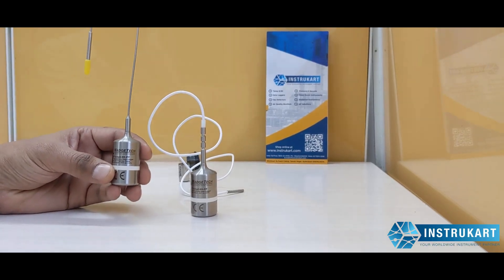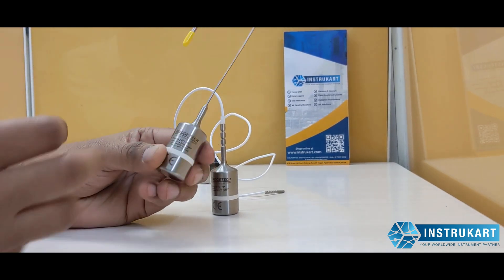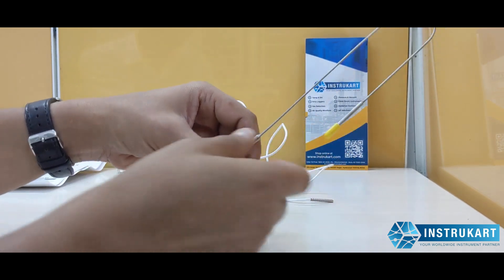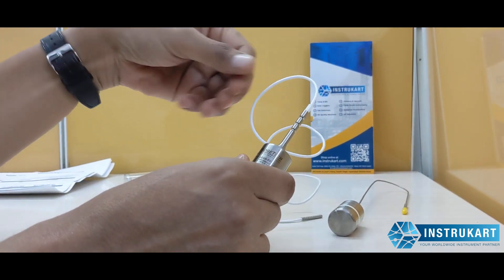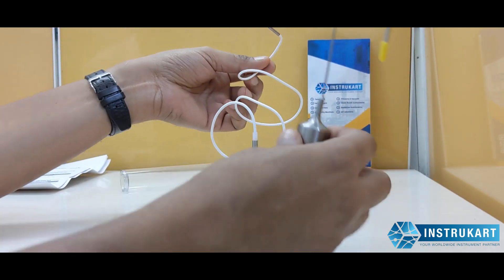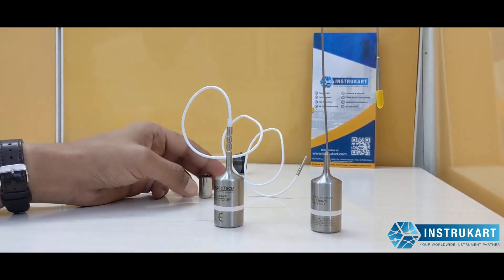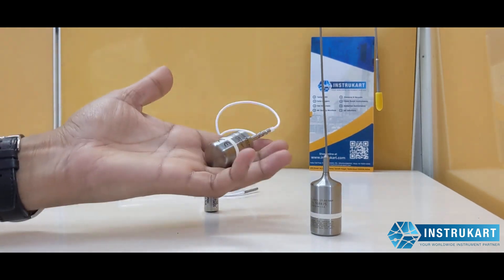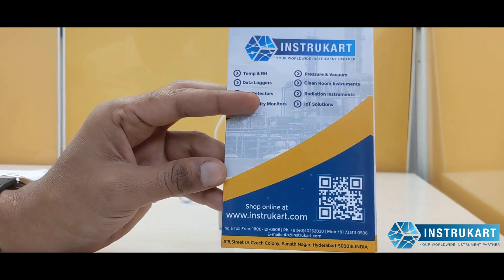Madgetech Data Logger | Autoclave Temperature Datalogger | High Temperature Data logger | Instrukart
The HiTemp140-PT is a submersible, high temperature data logger with a 12 or 24-inch bendable probe. This device is extremely versatile and can be tailored to the application with various probe lengths and styles available.
This High Temperature Datalogger can withstand temperatures ranging from -40 °C to +140 °C (-40 °F to +284 °F), but is capable of measuring extended temperatures up to 350 °C (662 °F) (probe dependent). With a storage capacity of up to 32,256 time and date stamped readings, the HiTemp140 can be programmed for immediate start or delayed start up to 18 months in advance.